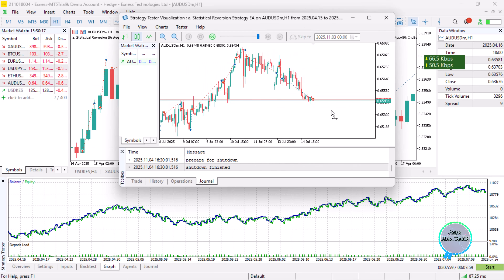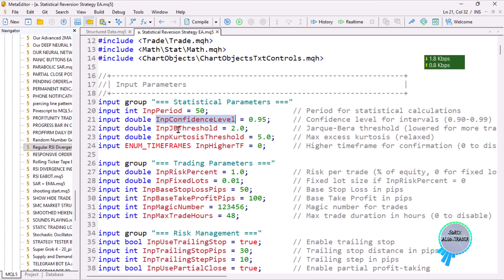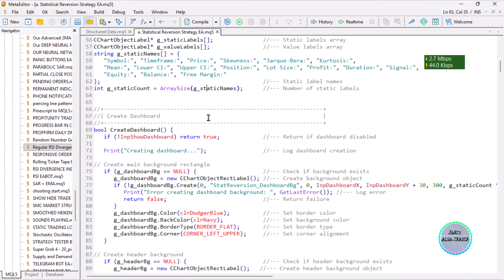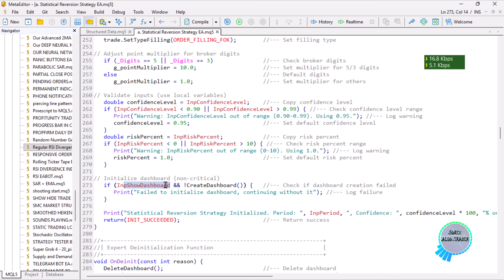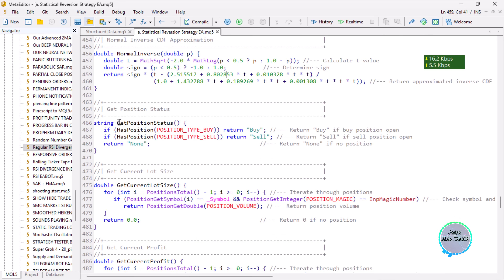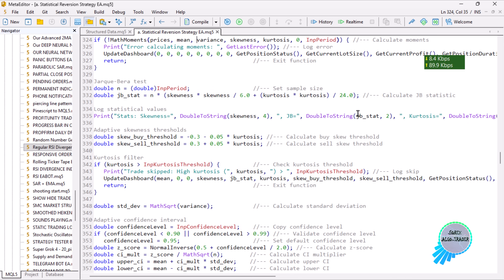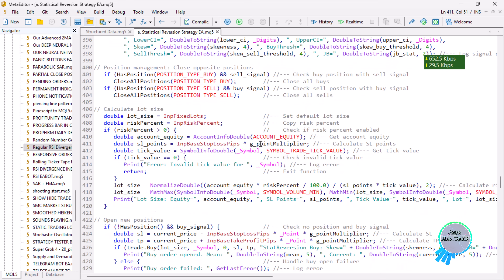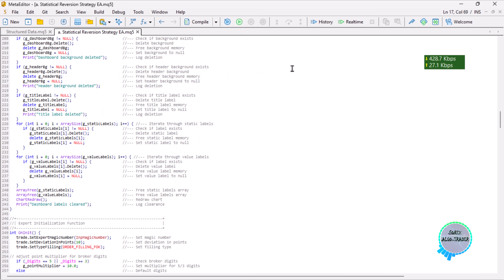Coding the Statistical Mean Reversion MT5 EA in MQL5 [PART 826]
In this video, you will learn and understand how to: CREATE A STATISTICAL MEAN REVERSION EA _IN MQL5/MT5 BOT/EA + SOURCE CODE. Thank you.